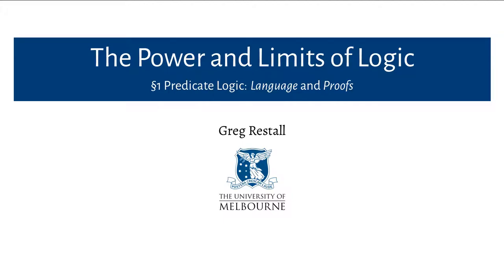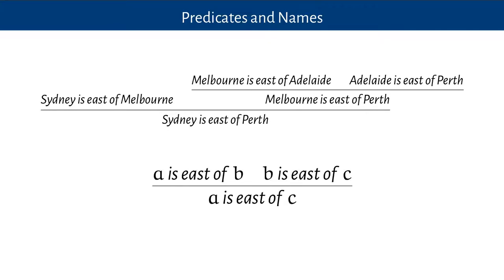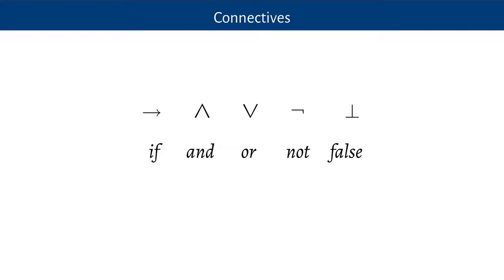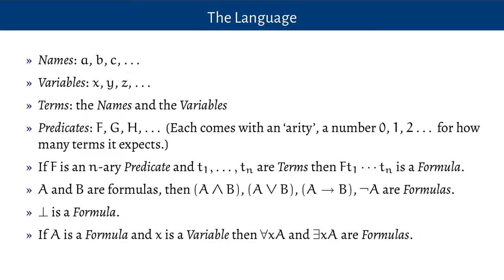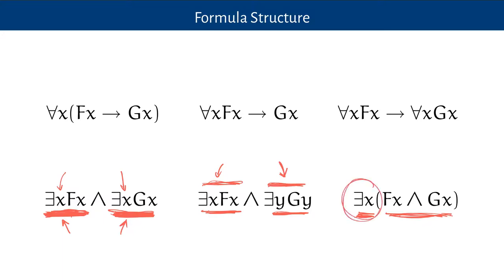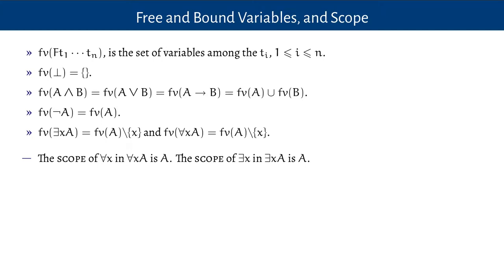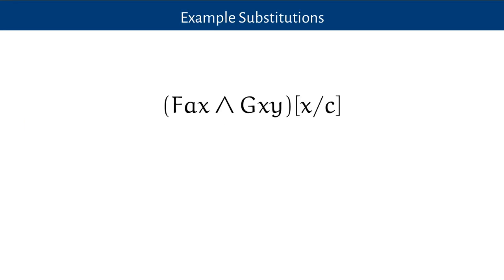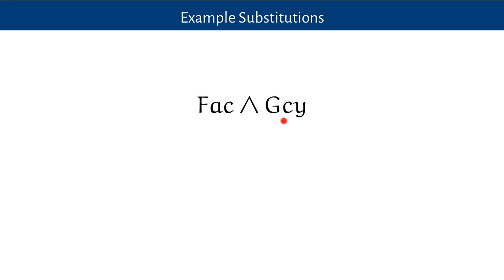The Language of Predicate Logic (The Power and Limits of Logic, 1a)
This video covers the language of predicate logic.